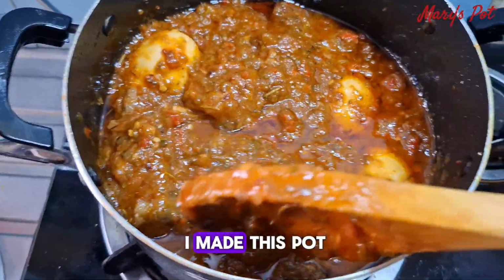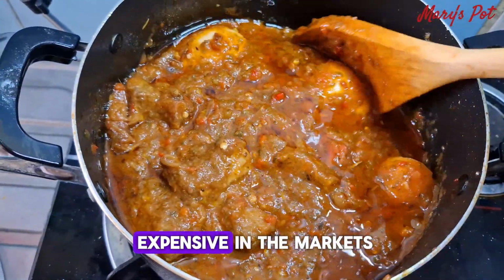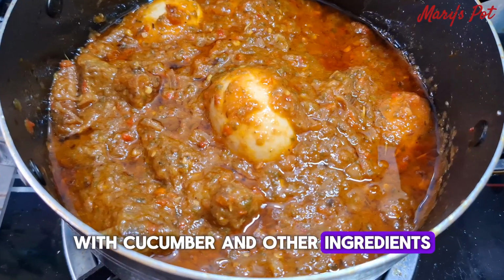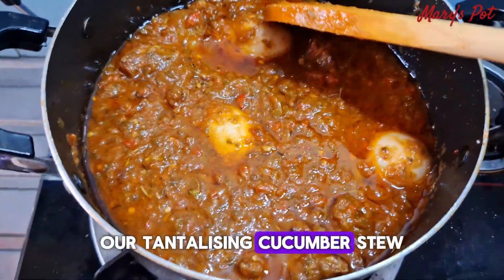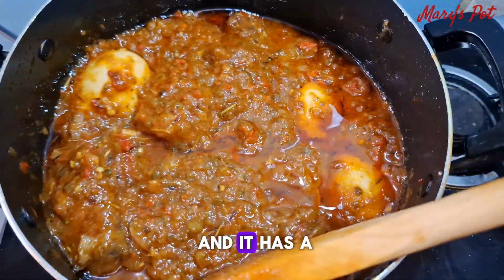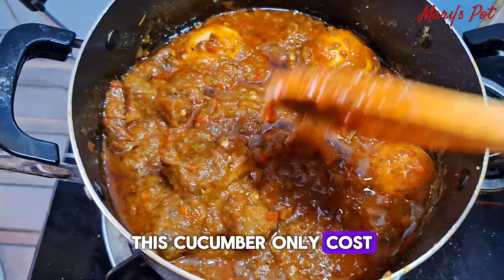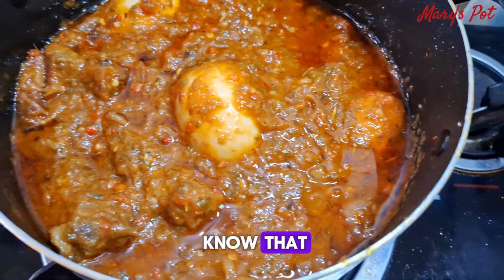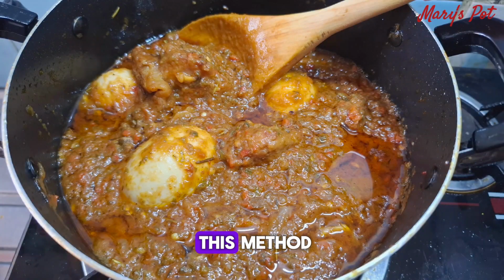CRAVING THE BEST CUCUMBER STEW EVER? HERE'S HOW!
Now that tomato is so expensive, you can also alternate it with cucumber.

Ingredients
large cucumber - 3
chicken thigh- 0.5kg
eggs-4 whole
Peppers- 100g
vegetable oil- 1½ cup
ginger- 1 medium piece
tomato paste- 150g
rosemary- 1 tsp
thyme- 1 tsp
curry powder- 1 tsp
chicken seasoning-2 cubes